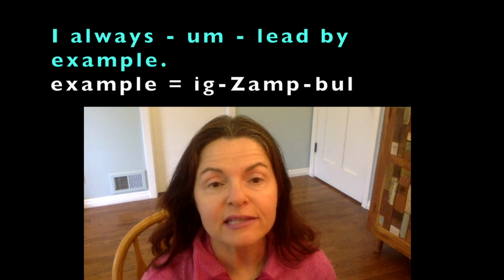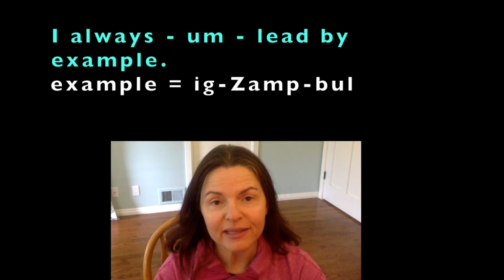Vietnamese Accent Analysis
We will listen to a Vietnamese speaker and describe how she could improve her American English pronunciation.  Learn more through my online classes on Skillshare or Udemy . My Consonants for All course has sections just for correcting Vietnamese errors.

Learn other courses, such as The Rhythm of English, with me on Udemy too

I made this app for Vietnamese speakers to work on target sounds and be able to hear those sounds correctly.

Register for my FREE monthly Zoom office hours on the Learning Resources page and receive live feedback and correction.